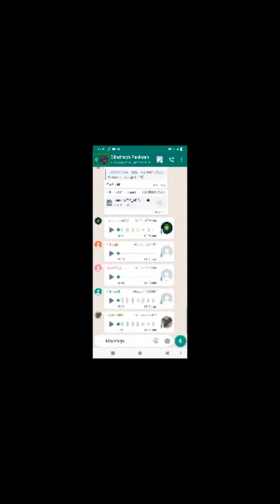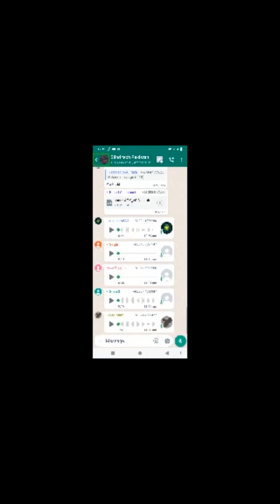very Important settings of WhatsApp How to join groups of WhatsApp community tab with talkback 🔥🔥🔥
very Important settings of WhatsApp How to join groups of WhatsApp community tab with talkback  very useful must watch hi guys this video I am   going to focus it video very useful and interesting video is video complete watch . about this channel  hello friends  my name is abdullah this channel provide  latest technology  video with talkback in  urdu language for blind orr  visually impaired community so don't forget to subscribe this channel and hit the bell icon four latest technology video thank you so much my all playlist  My short video for blind  , Live stream live stream for YouTube new update and YouTube trik by trik for blind for,  Talk backne new update for blindTalk backne new update for blind for, Talk back trik  by trik  and new future for blindTalk back trik  by trik  and new future for blind fore,Useful application for blindUseful application for blind fore,Gmail for blindGmail for blind fore,Best screen recorder for blind
Best screen recorder for blind fore,Blind dry game very accessible for blind
Blind dry game very accessible for blind fore,Blind game very accessible
Blind game very accessible fore,Audio and video editing for blind
Audio and video editing for blind fore,Audio lab all settings with full explanation  with talk back for blind
Audio lab all settings with full explanation  with talk back for blind fore,new screen reader for blind
new screen reader for blind fore,New text to speech for blind very unique interesting for blind
New text to speech for blind very unique interesting for blind fore,android trip by trick for blind
android trip by trick for blind fore,whatsapp new update and whatsapp trick by trick for blind